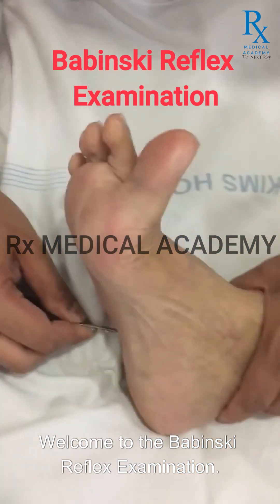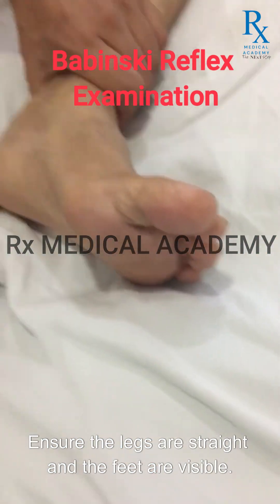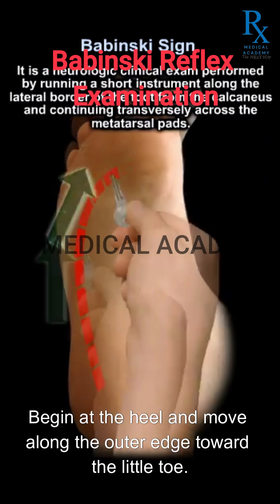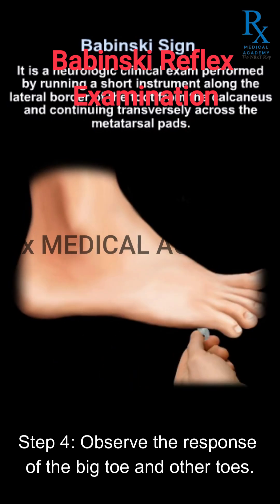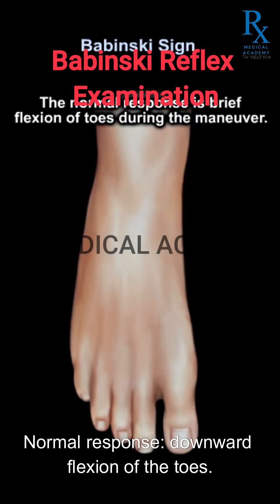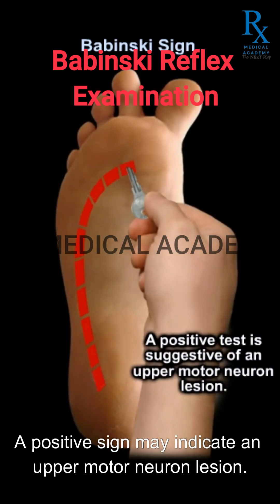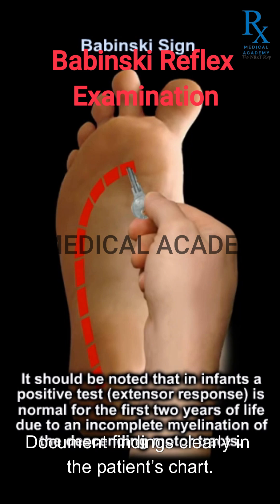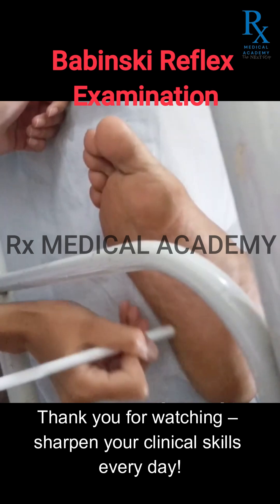Babinski Reflex Examination | Neurological Clinical Skills Tutorial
Learn how to perform the Babinski Reflex Test, a vital part of the neurological examination. This video walks you through each step of the Babinski sign assessment, including technique, interpretation, and clinical relevance.

🔍 What you’ll learn:

Proper patient positioning for Babinski reflex

Correct technique to elicit the plantar reflex

Interpretation of normal vs. pathological responses

Clinical importance of the Babinski sign in diagnosing upper motor neuron lesions

Perfect for MBBS, BSc Nursing, GNM, ANM students, and professionals preparing for OSCEs or clinical practicals.

Babinski reflex examination

How to perform Babinski test

Babinski sign video demonstration

Plantar reflex test tutorial

Neurological examination reflexes

Upper motor neuron lesion signs

Reflex testing in neurology

MBBS OSCE reflex exam

Babinski response clinical significance

Clinical examination of the foot reflex

Bored of complex medical concepts and traditional bulky lectures. ?
Not anymore.

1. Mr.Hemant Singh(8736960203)